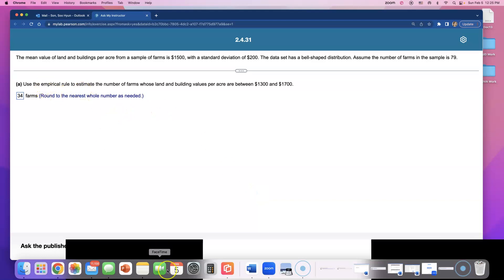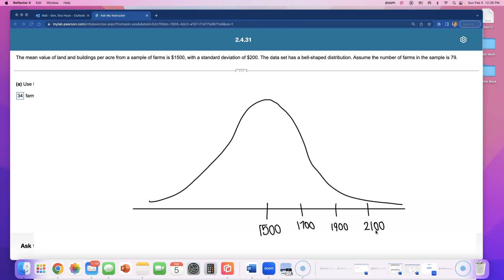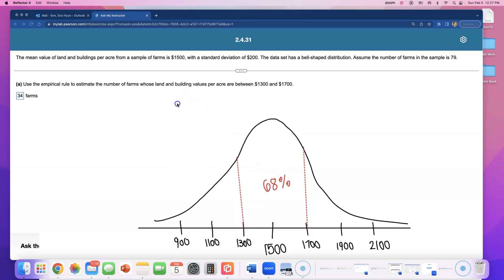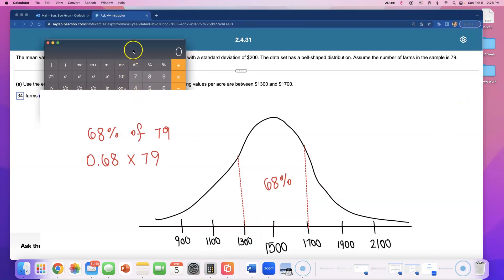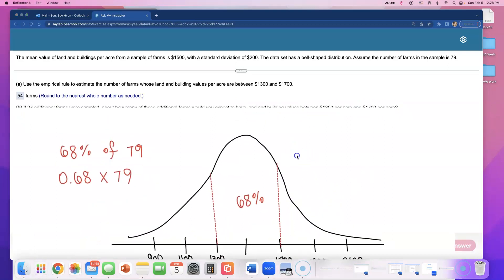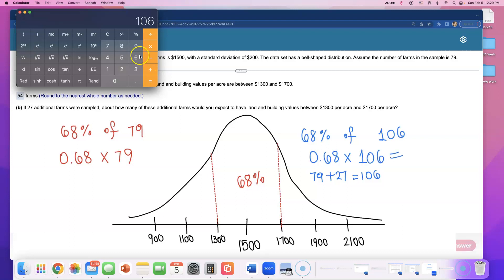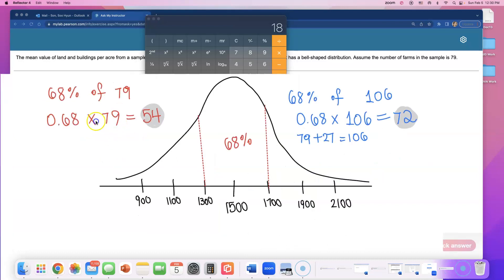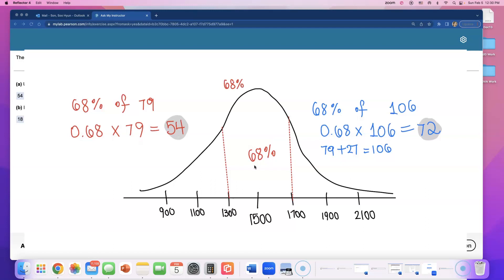MTH 245 Statistics 2.4 Homework (Question # 14)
The mean value of land and buildings per acre from a sample of farms is ​$​1500, with a standard deviation of ​$200. The data set has a​ bell-shaped distribution. Assume the number of farms in the sample is 79.